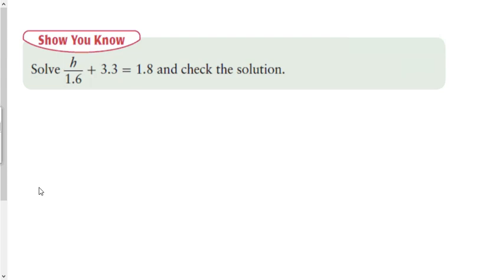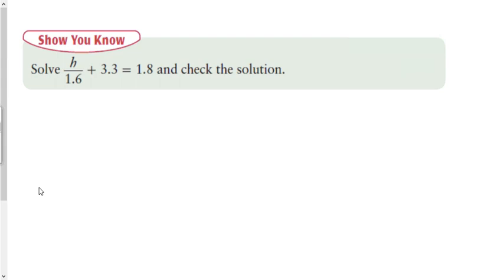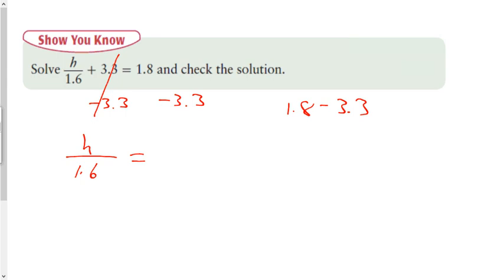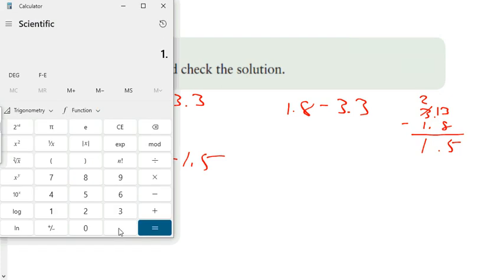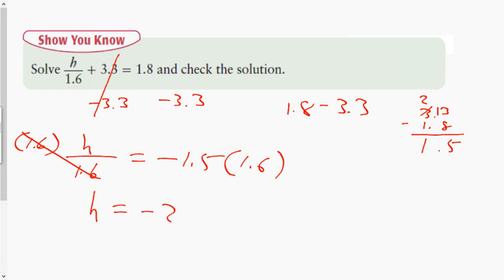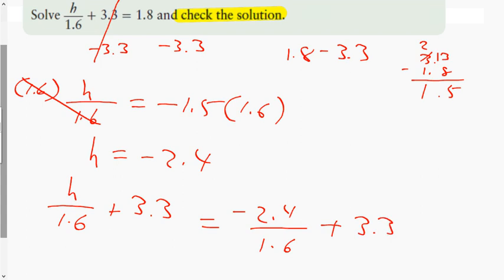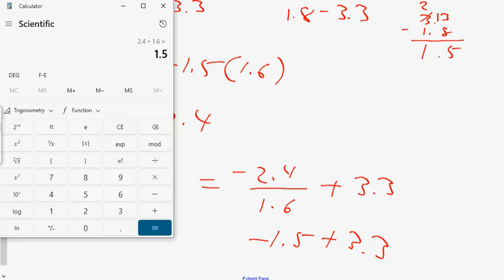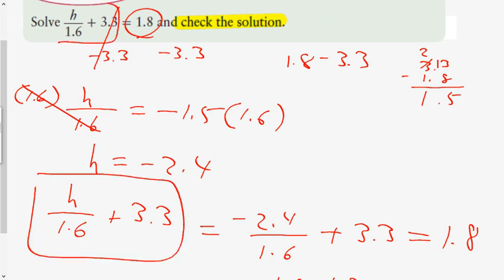8 2 Decimal Equations 2step